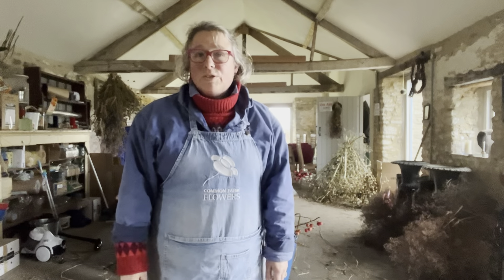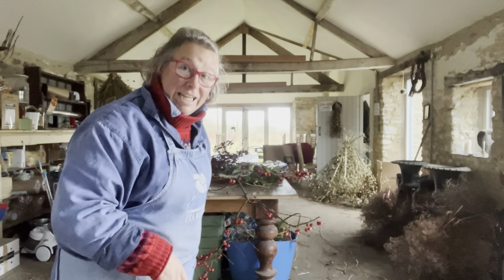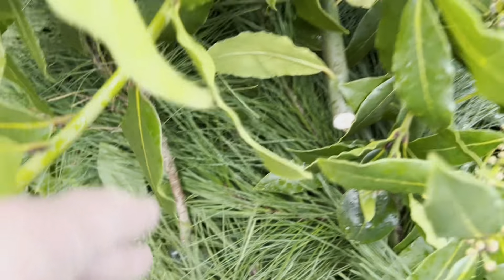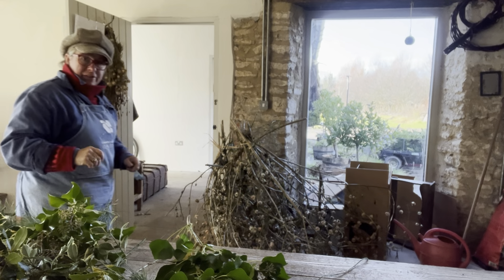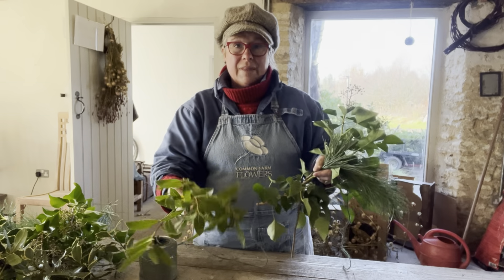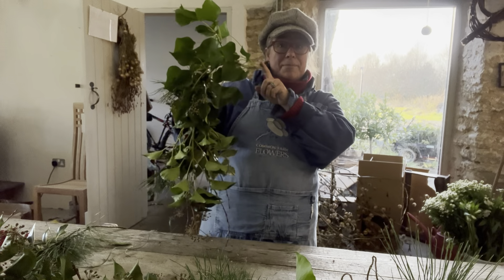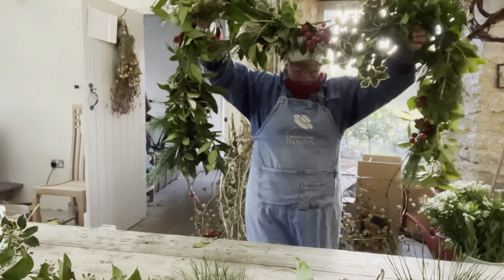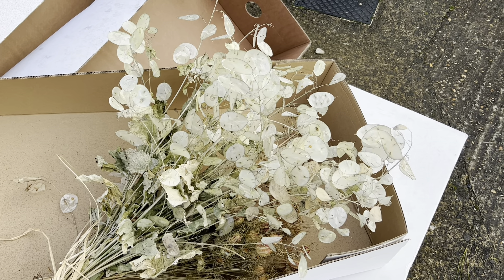How I make a fifteen foot foraged Christmas garland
Georgie Newbery shows you how to make and install a fifteen foot long foraged garland.

It's mid December and it's full on foraged Christmas decorations season here.  I've been making wreaths for a couple of weeks, and now the commissions come in to dress houses for special occasions.

Join me today as I show you how I make a fifteen foot garland to dress a grand staircase.  I show you how I work out how much material I'll need, which kinds of foliage and twiggery pokery (technical term,) I like to use, and how I put it all together.

Then you'll see that it's all very well making the thing, but how am I going to transport it?  A fifteen foot garland is a lot for a woman of five feet two inches to carry. Luckily Fabrizio is on hand to hold things in place while I tie them and soon we're all set.  I just hope the kitten doesn't pull it all down before the cameras arrive!

The list of material I use is:

variegated holly
bay tree
berried ivy
contorted willow
monterey pine
and the crab apples are a variety called red sentinel

For pudging with dried stems grown specially and harvested in the summer I use:

allium purple sensation
honesty seed heads
shoo fly or nicandra phisaloides
dry grasses
and limonium, or sea lavender